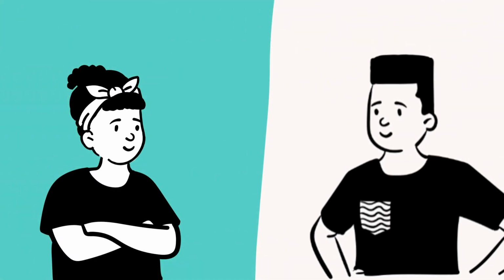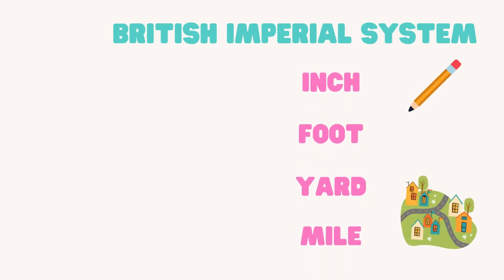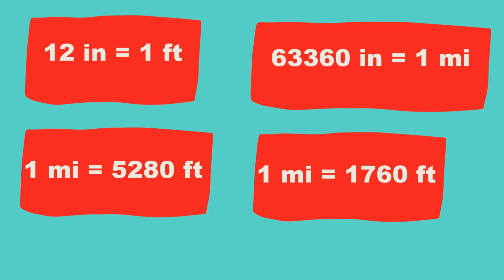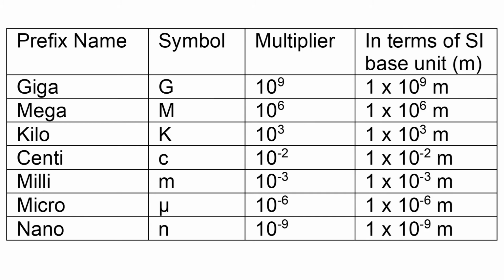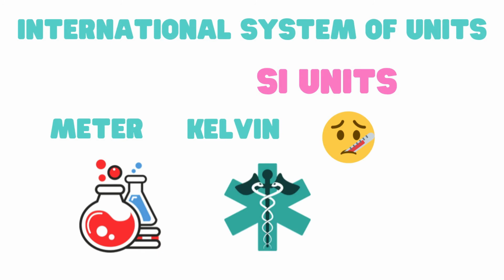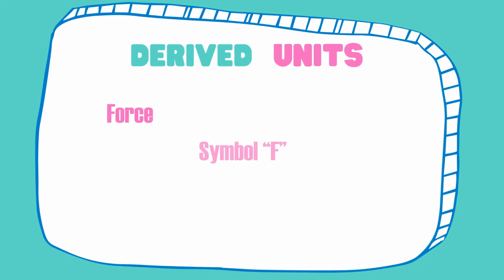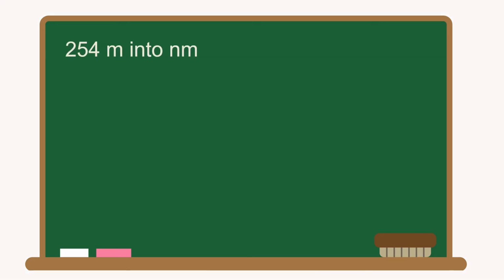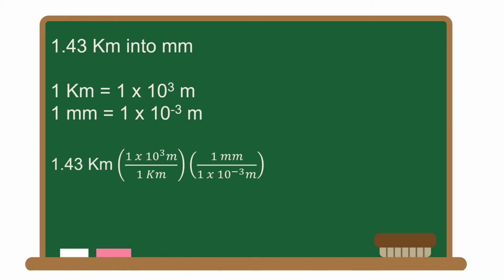#4 Conversion of units Metric - General Physics 1